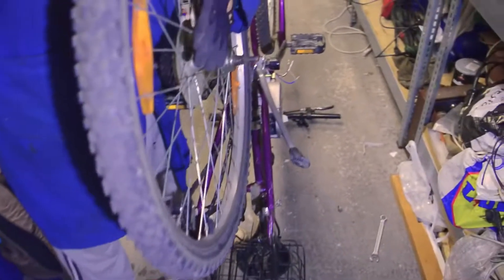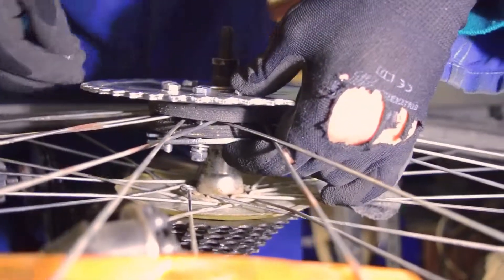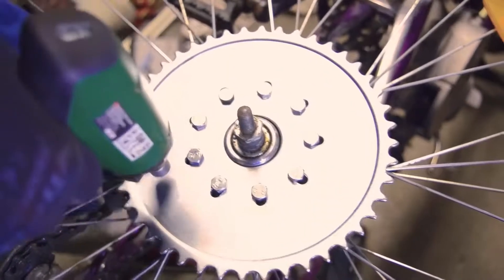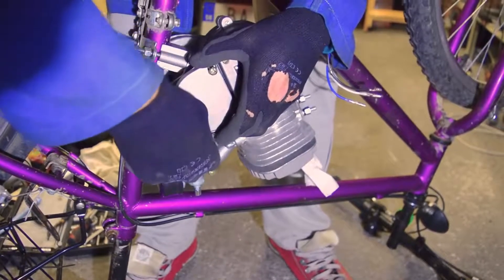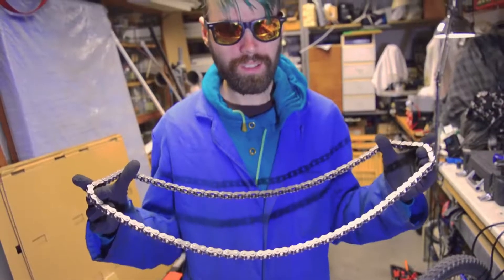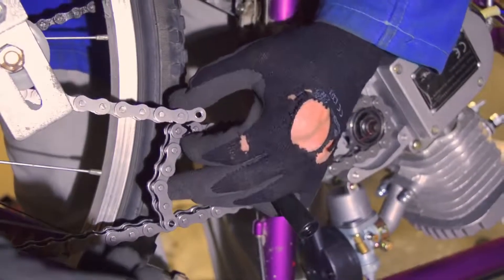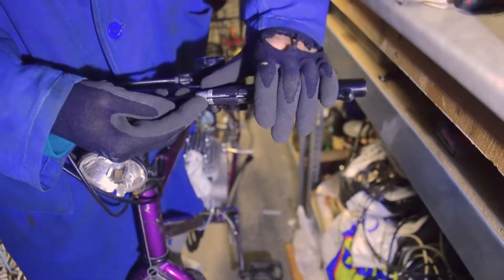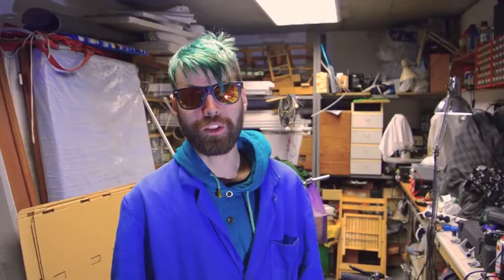Bike engine assembly - PART 4 - CHAIN RAP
Welcome to the fourth part of the bicycle engine assembly where we   mount the chain and sprocket..Success!